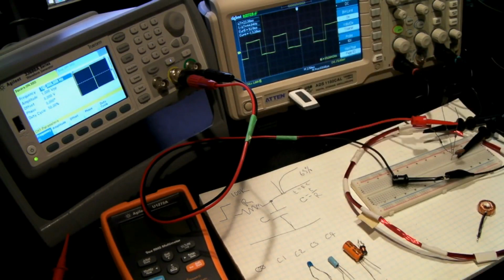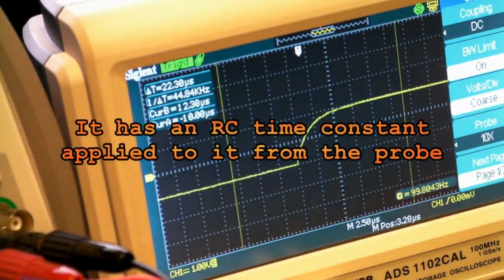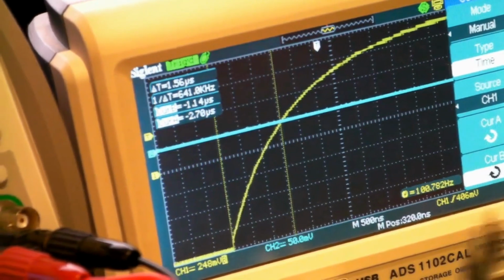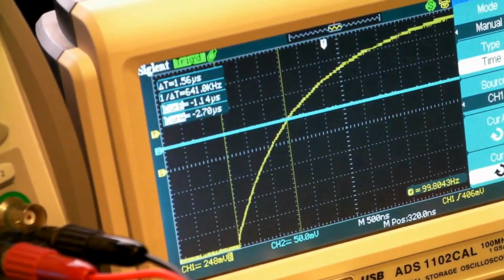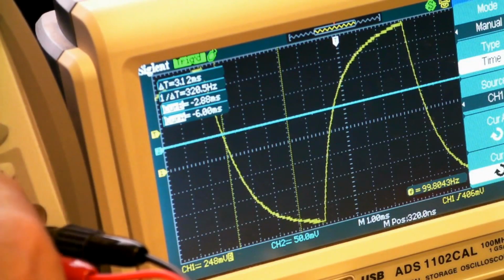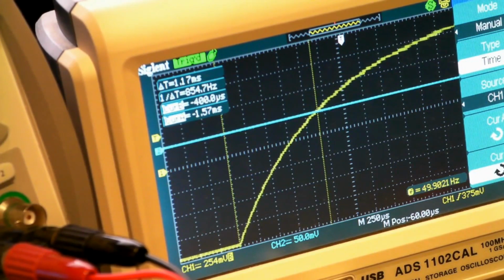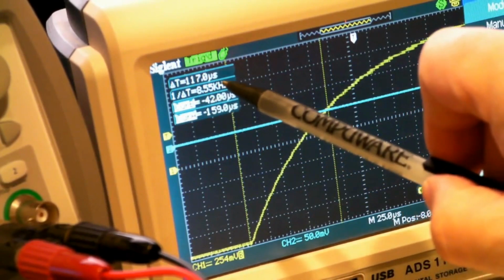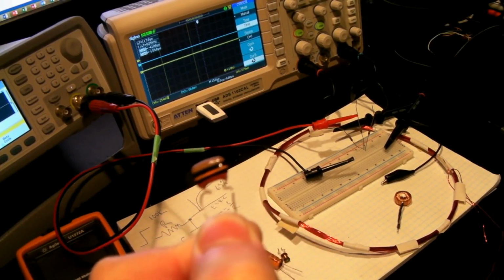Measuring Components with a squarewave, Pt 1 - Capacitors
A three part demonstration of how to use a square wave signal to measure the values of Capacitors and Inductors using nothing more than an oscilloscope and a pen/paper for calculations